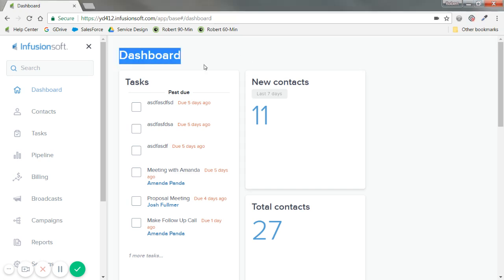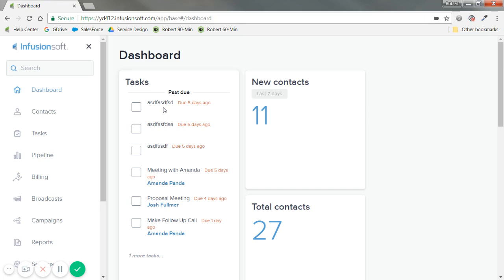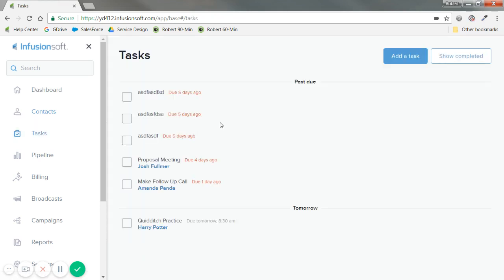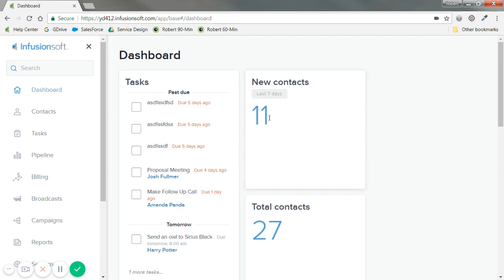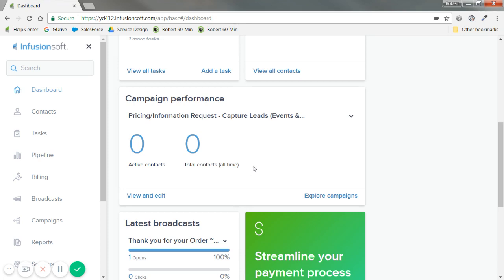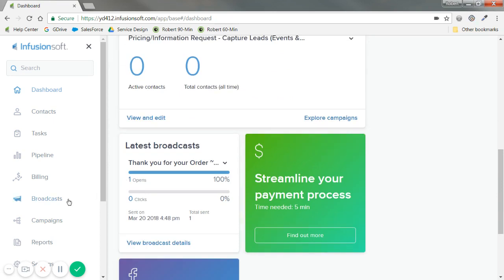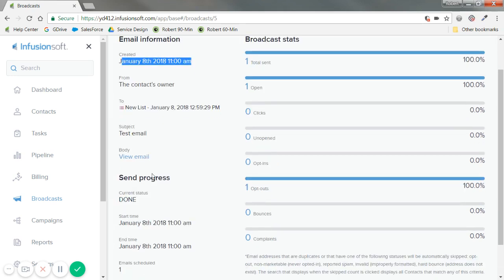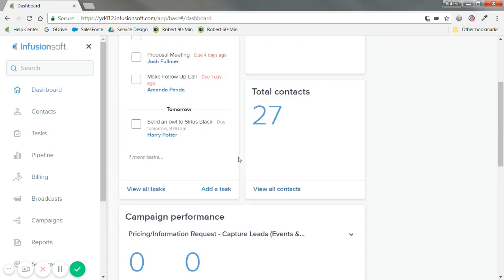New Infusionsoft Dashboard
Introducing the New Infusionsoft Dashboard